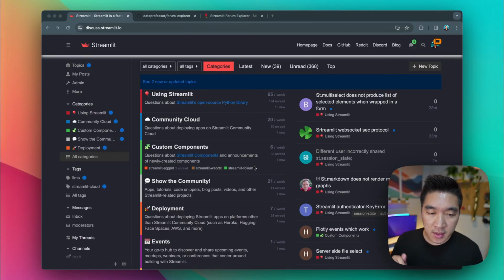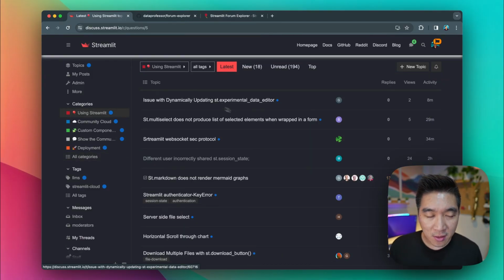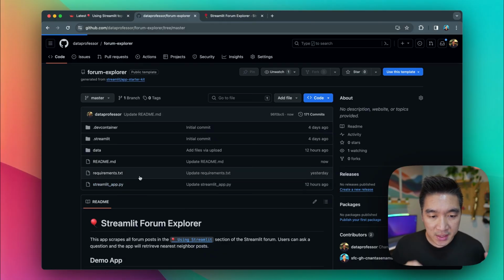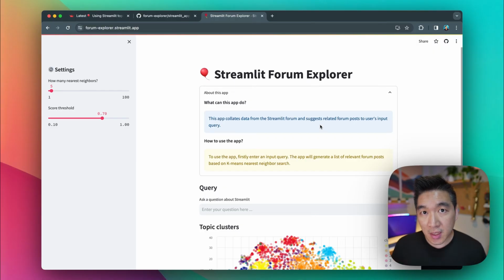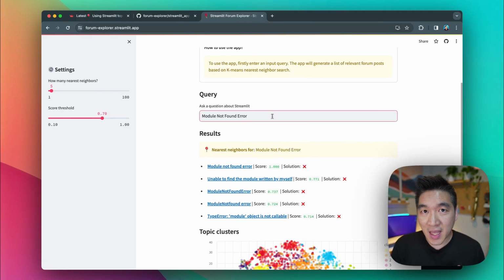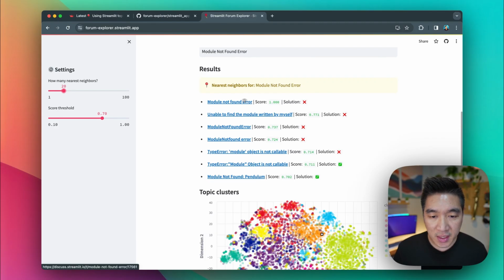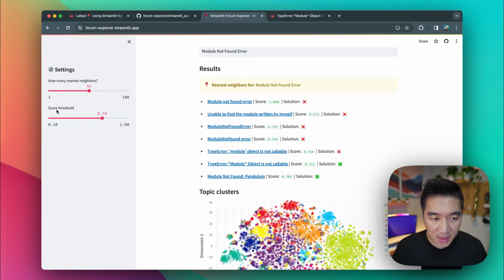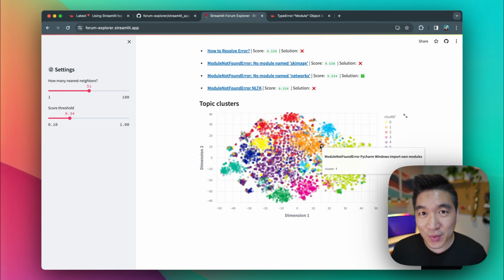Building an App to visually explore the Streamlit Forum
The Streamlit Forum is the go-to place to get unstuck when building Streamlit apps.

In this video, @DataProfessor provides a quick walkthrough on how he built the Streamlit Forum Explorer App that allows users to enter a search query that will return a list of highly relevant forum posts based on similar vector embeddings.

Such embeddings were clustered by the K-means algorithm followed by data visualization using the t-SNE method. Additionally, the query is visually mapped onto the t-SNE plot thereby showing the possible cluster to which the query is most similar.

This app has several use cases:
1. Provides visualization and identification of key and most popular topics from the data cluster.
2. Help to identify areas in which there are knowledge gaps or underserved areas.
3. May serve as a roadmap or starting point for further content generation.
4. The app may be repurposed to analyze a different Discourse-powered forum